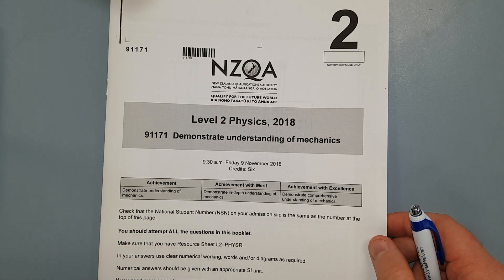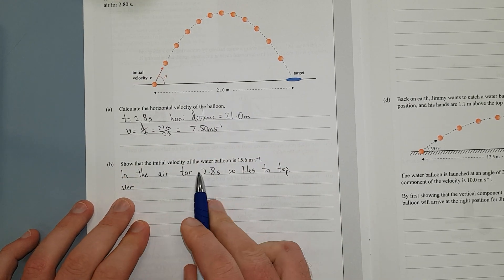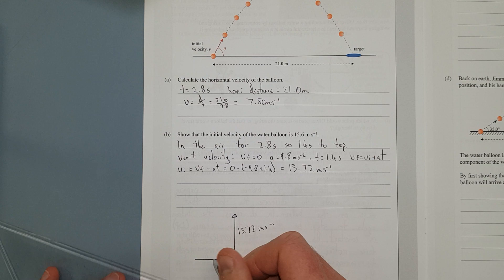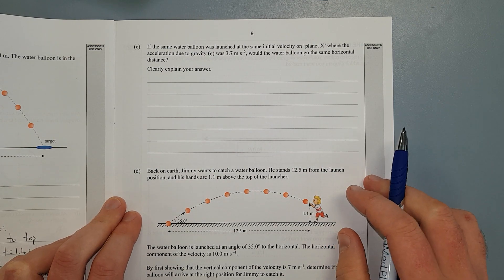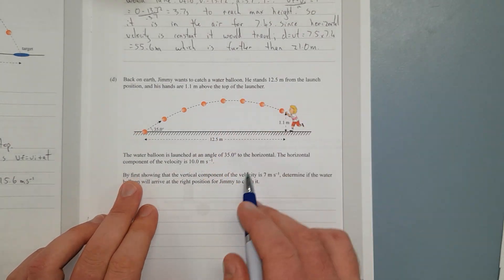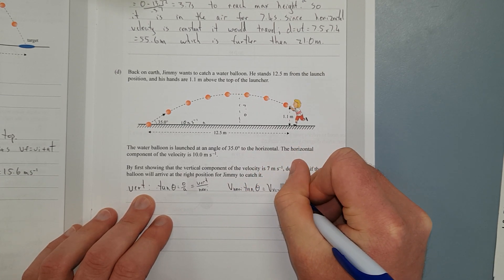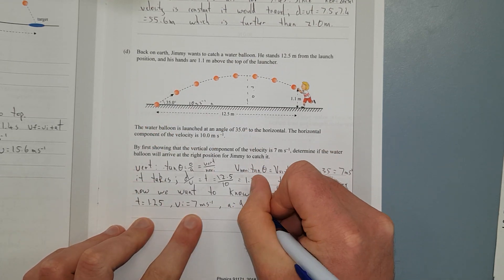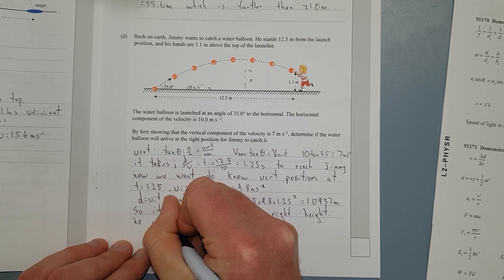2018 Mechanics (NCEA Level 2)-Q3